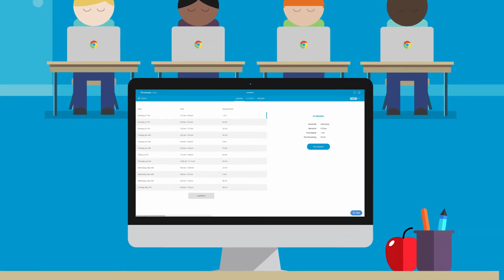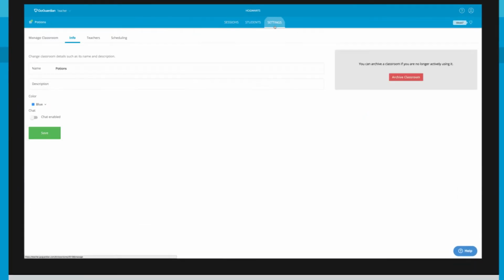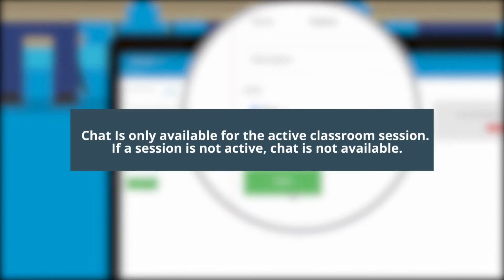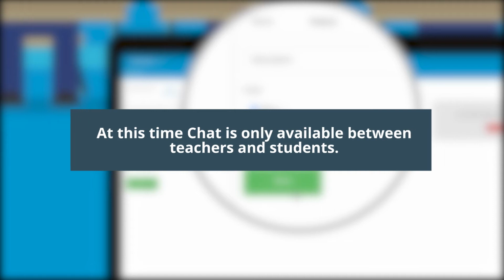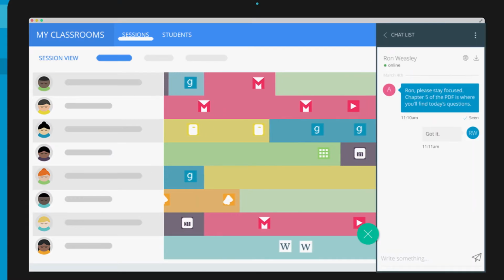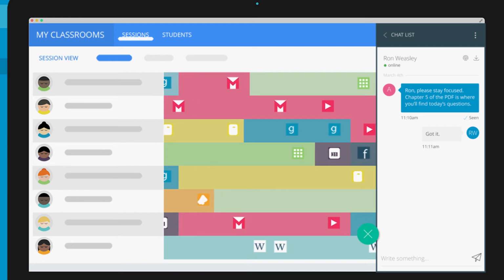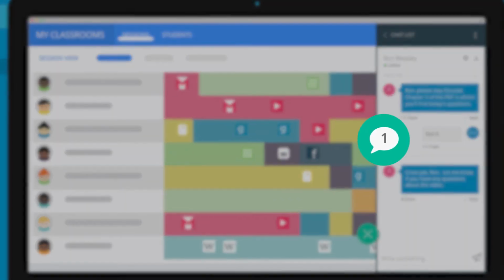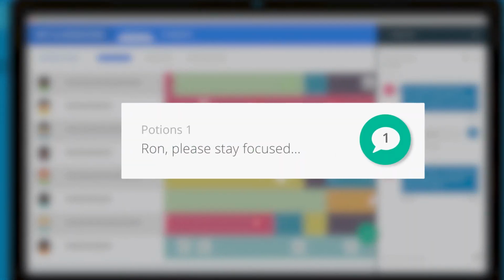Announcing Chat in GoGuardian Teacher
Our most-requested feature is now live! Easily message students to help them work through problems, select resources, resolve areas of confusion, or stay on track!